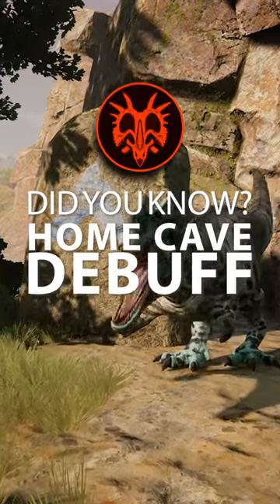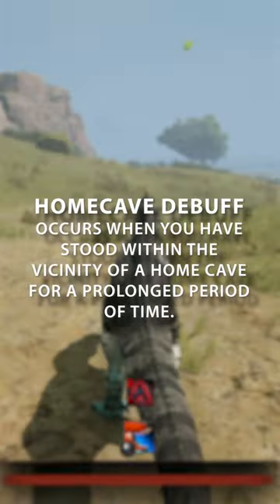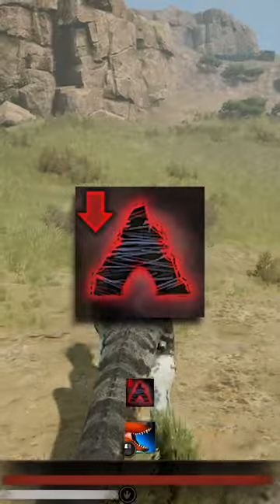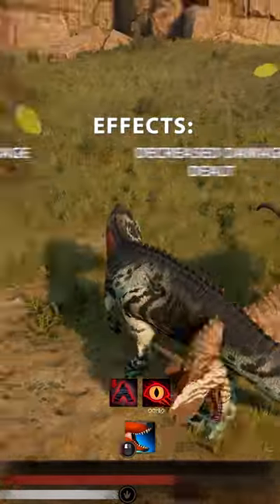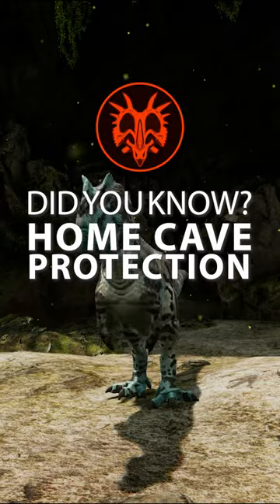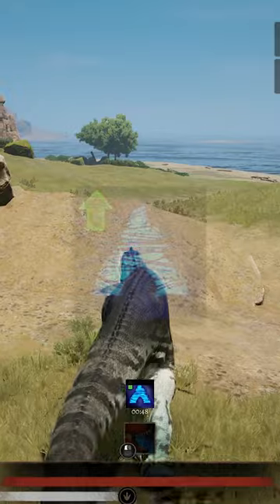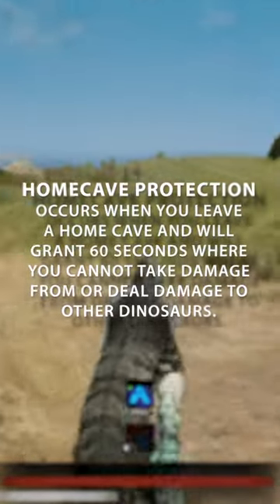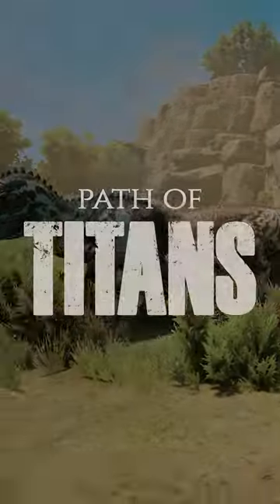Did You Know? Homecave Debuff and Protections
Did You Know? Homecave Debuff and Protections bring gameplay balance to the entering and exiting of your dinosaurs' homes. Here is some details on how it works!